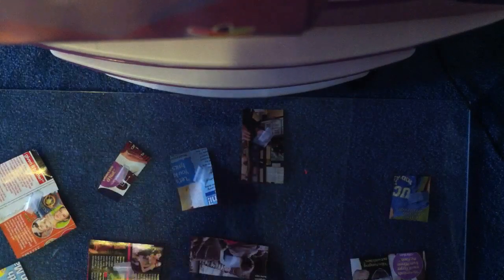DIY 1D perfume bottle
Lat video for today!